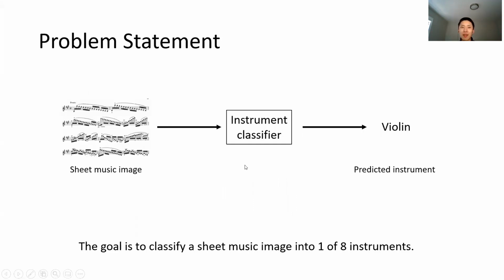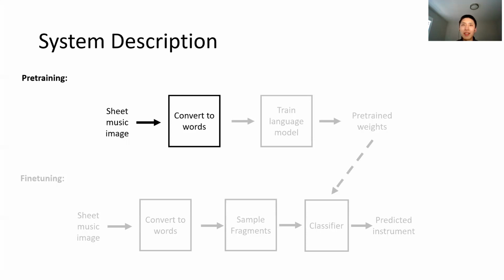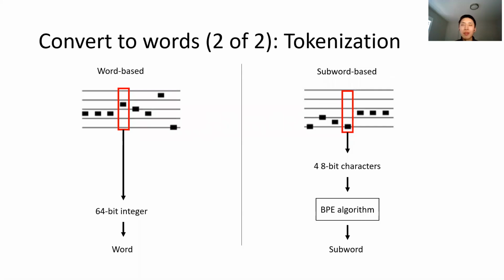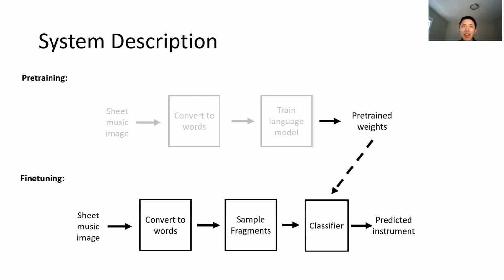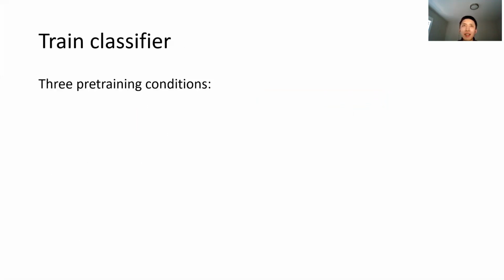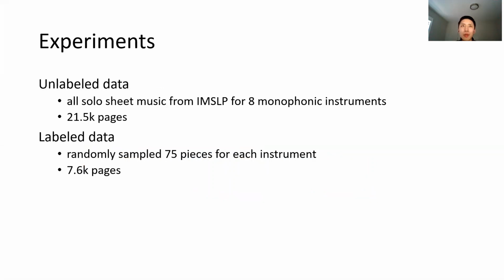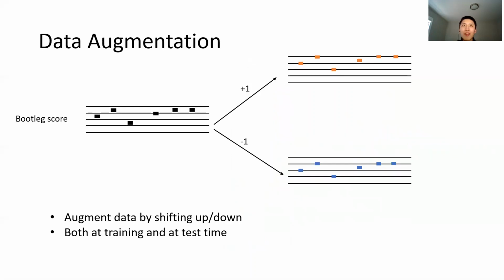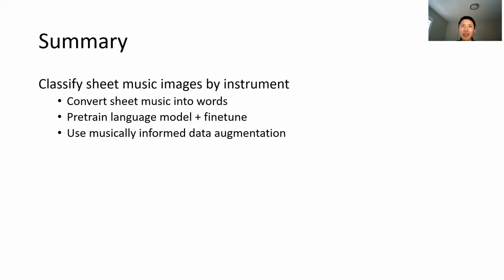Instrument Classification of Solo Sheet Music Images (ICASSP 2021)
Instrument Classification of Solo Sheet Music Images
Presenter: Kevin Ji
ICASSP 2021